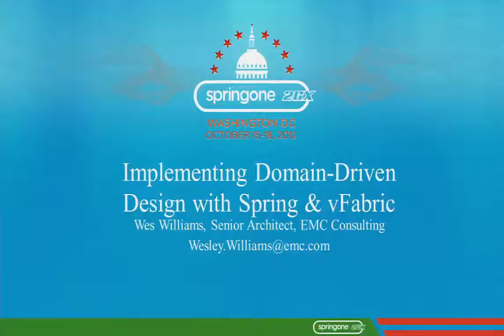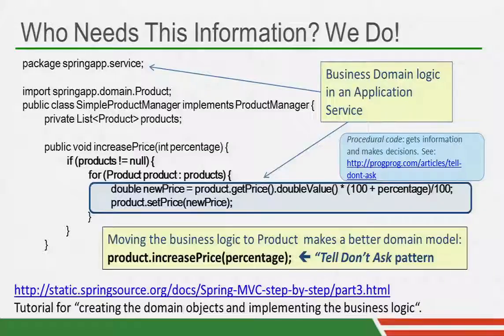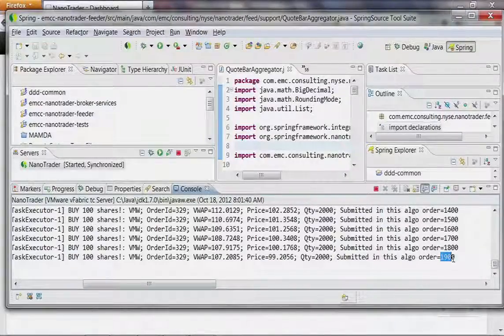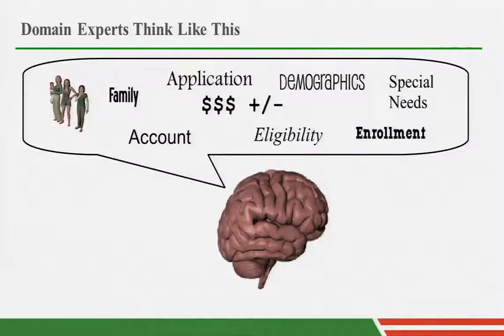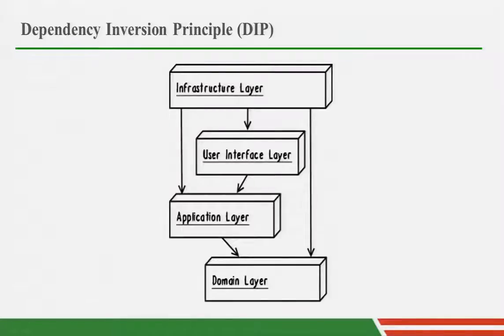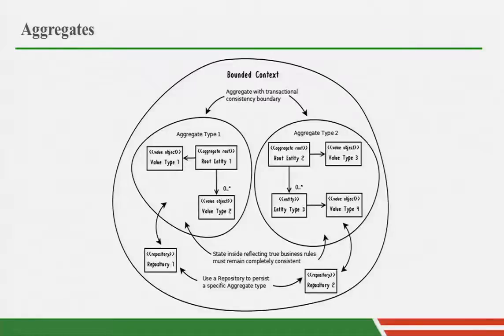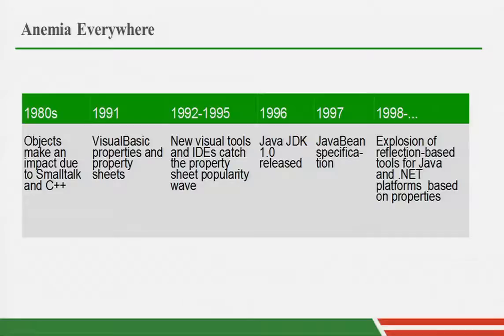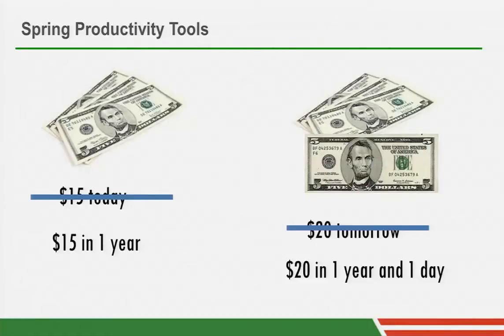Implementing Domain-Driven Design with Spring and vFabric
Speakers: Wes Williams, Vaughn Vernon

NanoTrader is a VMWare working reference implementation featuring SpringSource best-practices throughout the application stack. The functioning high-performance trading application includes Spring MVC with both web and mobile UI's, Spring Integration, RabbitMQ, GemFire, Hibernate using SQLFire and/or Postgres. Domain-Driven Design (DDD) is a set of software development tools and best practices for crafting a business strategic initiative in a core domain model. How does NanoTrader apply DDD? This powerful approach to modeling a trading system will be showcased from the DDD strategic and tactical modeling perspectives.